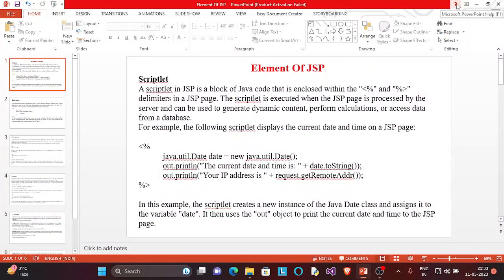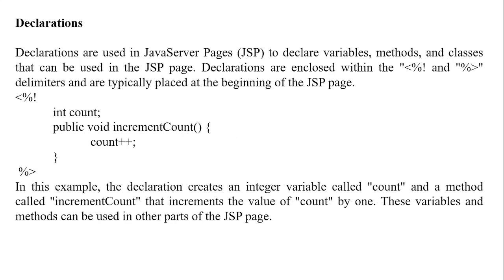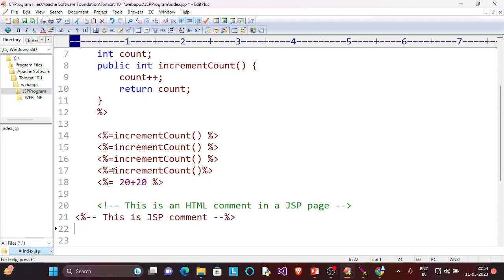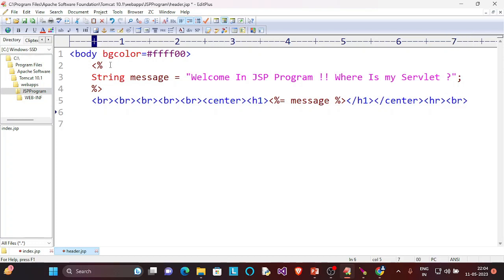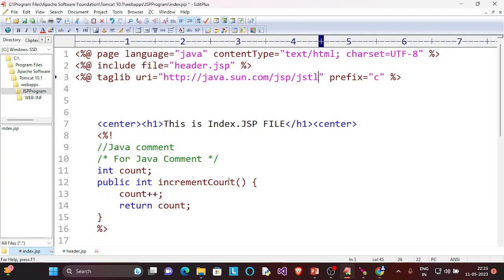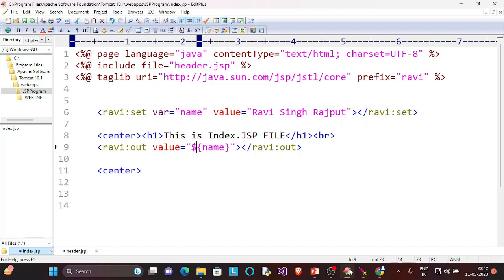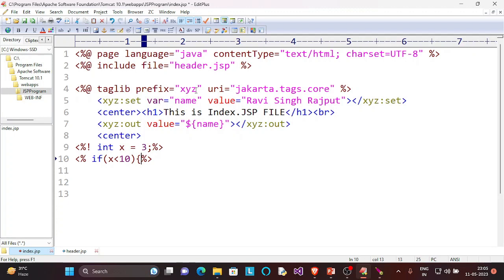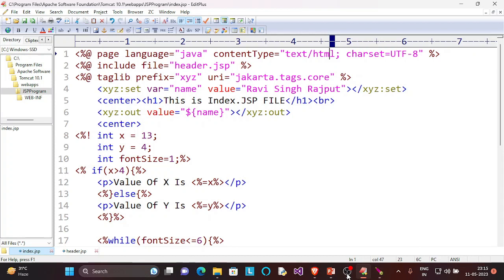Scripting Element-02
By Asst. Prof. Ravi Singh Rajput